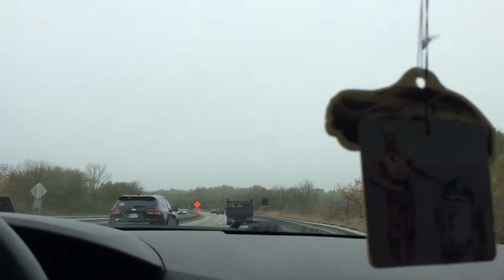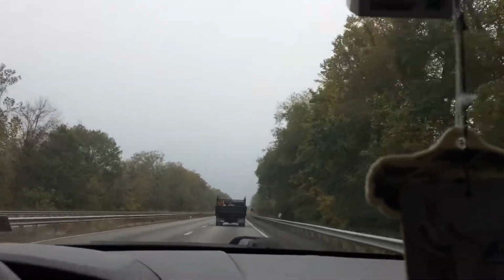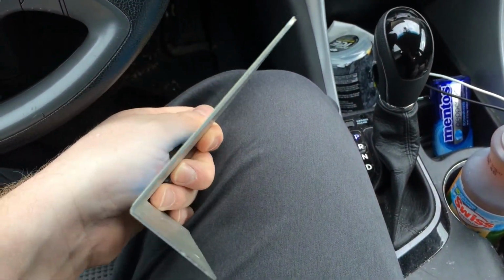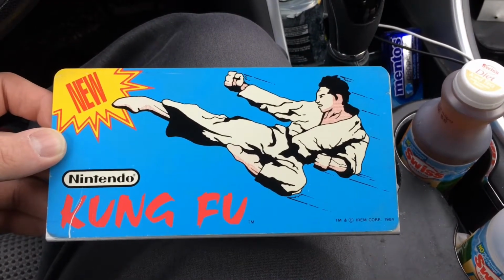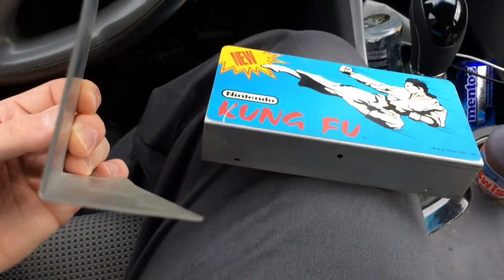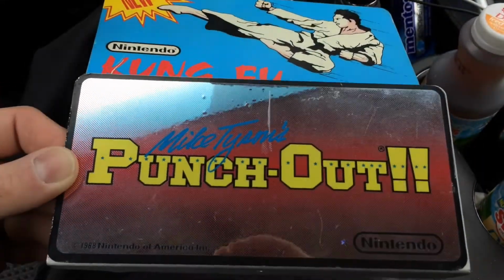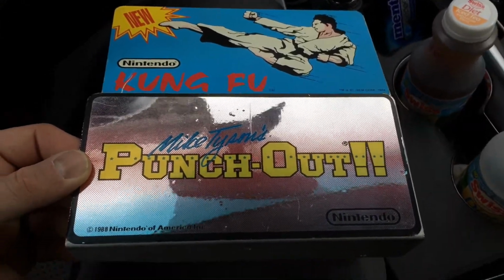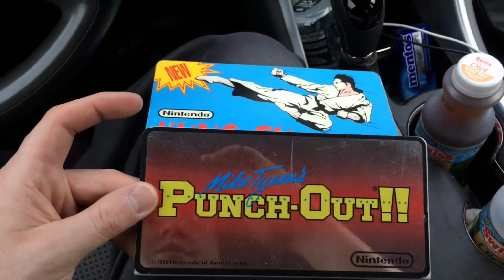Vintage Video Game Finds Episode 8 Play Choice 10 Marquees!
I just couldn't help but buy these Play Choice 10 signs!  I think they are so cool!